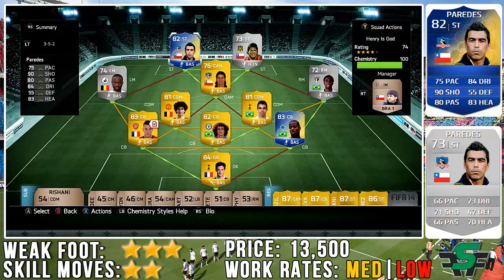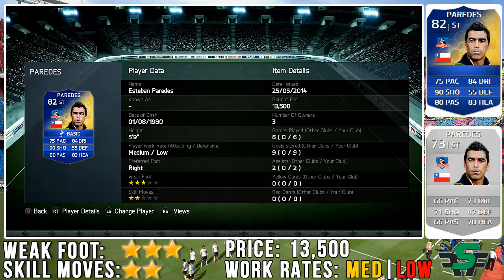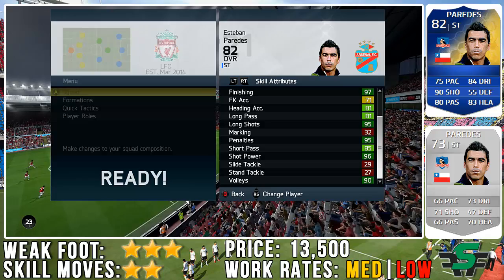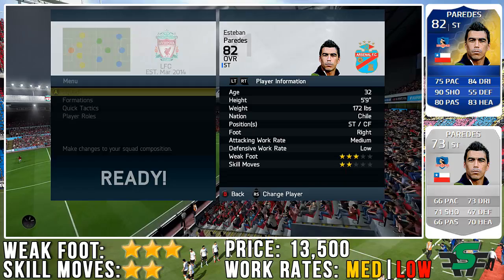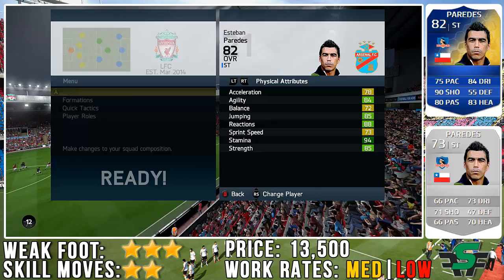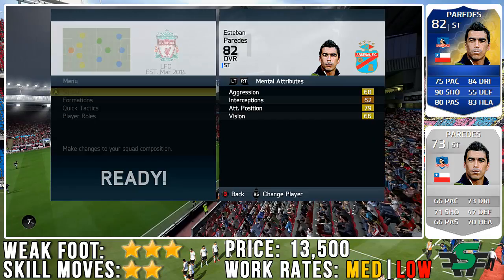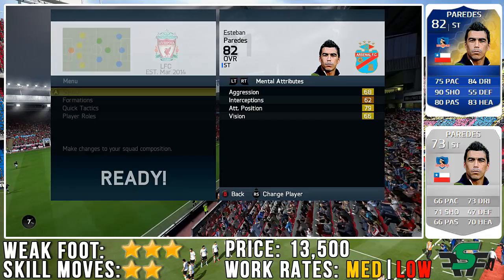FIFA 14 TOTS Paredes Review (82) w/ In Game Stats & Gameplay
ROTW TOTS;
TOTS Akinfeev (88)
TOTS Garay (88)
TOTS Dede (83)
TOTS da Silva (74)
TOTS Hulk (90)
TOTS Tadic (86)
TOTS Ribeiro (83)
TOTS Commons (80)
TOTS Doumbia (85)
TOTS Finnbogason (82)
TOTS Zarate (82)
SUBS
TOTD Brendan Clarke 64
TOTS Virgil Van Dijk 74
TOTS Thorgan Hazard 74
TOTS Kevin Kampl 82
TOTS Marcus Berg 80
TOTS Dayro Moreno 85
TOTS Jonatan Soriano 80
RESERVES
TOTS Matt Smith 74
TOTS Kasper Kusk 74
TOTS Guillermo Molins 74
TOTS Nasser Al Shamrani 80
TOTS Esteban Paredes 82

This channel will provide you with the latest player reviews from the latest TOTW / TOTS along with some special Legend, MOTM & iMOTM cards.

My current kits:
Arsenal (RED) Home Kit
Velez Sarsfield (BLUE) Away Kit

If you are reading this let me know by telling me your favourite TOTS / TOTY / IF / MOTM card from this years Fifa Ultimate Team!